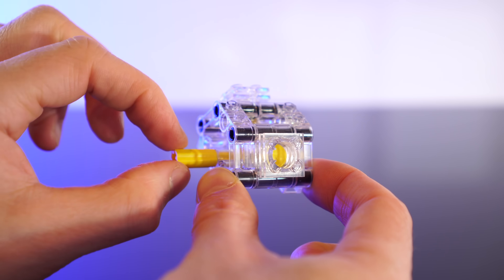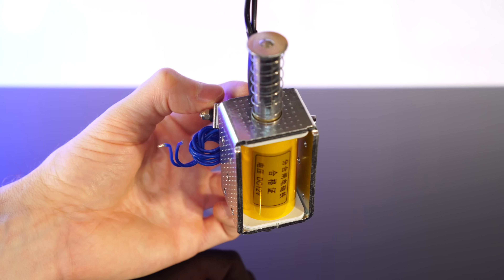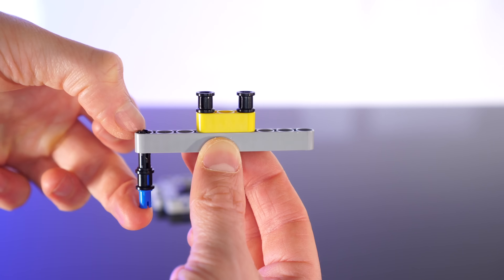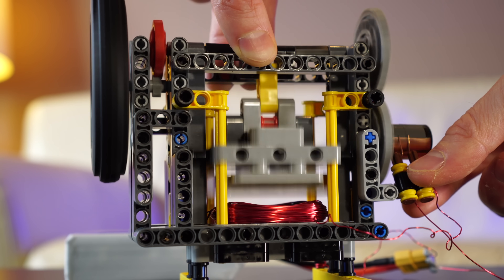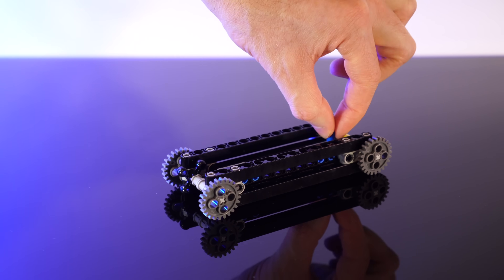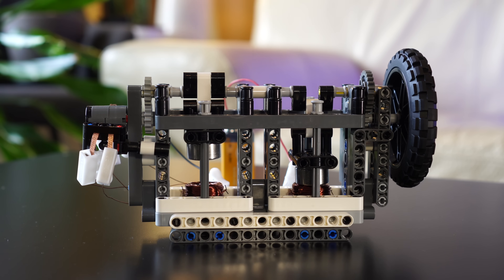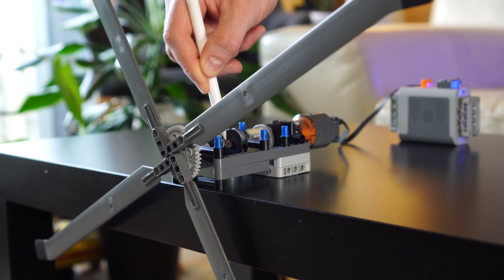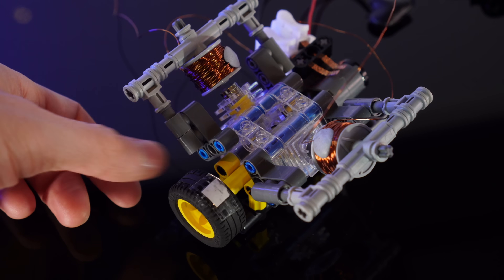Lego Piston Power: Making ELECTROMAGNETIC Engines!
🌏 Get an Exclusive NordVPN deal + 4 months extra here ➼ It’s risk-free with Nord’s 30-day money-back guarantee!

I’m sure we all know how a regular electric motor works. But in today’s video, let’s explore another method of making an electric ‘motor’: Let’s build an electric engine using Lego! Instead of gasoline being burned to create hot expanding gas to drive the piston, we’re going to replace the head of the piston with a magnet. And instead of gasoline, we’re going to use a coil of wire to serve as an electromagnet!

I’ve always found solenoid engines fascinating. They’re not very efficient (electric motors are designed to rotate for a reason), but I just love the mechanical principle in action. Watching the whirr of pistons pumping and driving a crank. So let’s explore this concept my building a bunch of Lego electric piston engines.